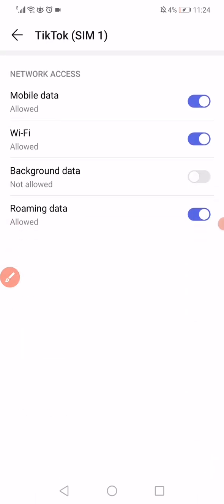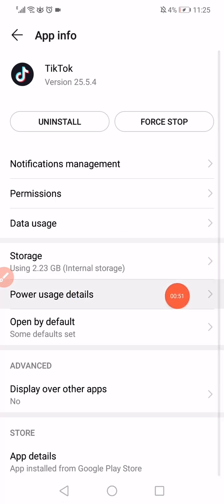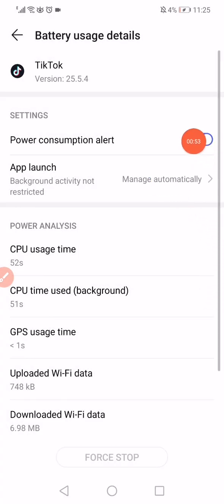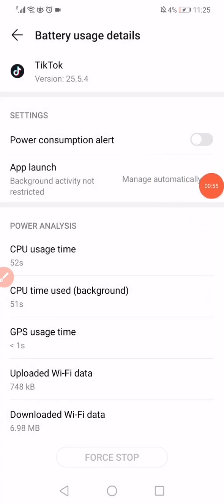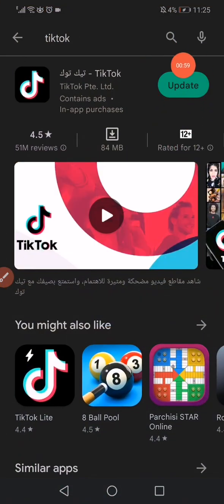Fix Al Manga Filter Not Showing on TikTok |TikTok Ai Manga Filter Not Finding or missing Problem